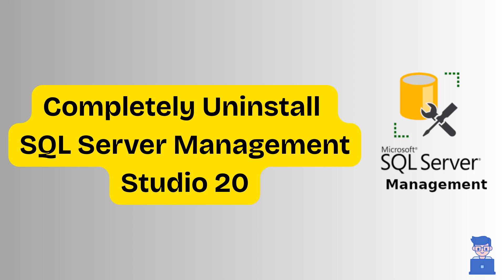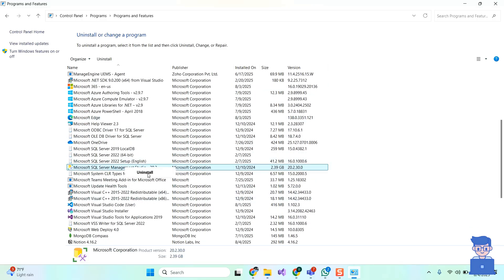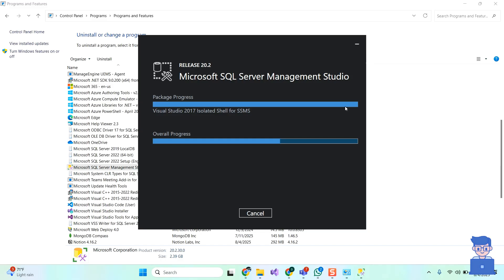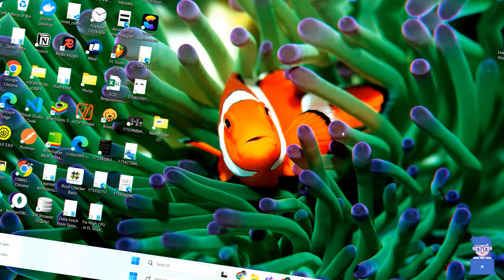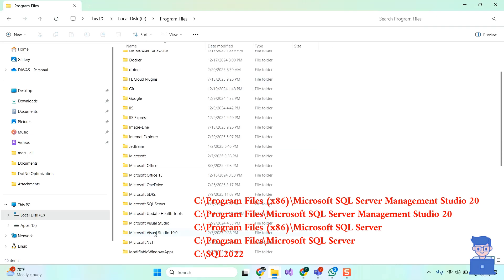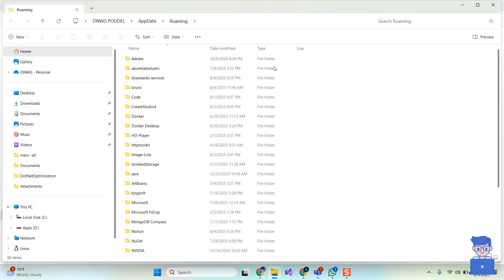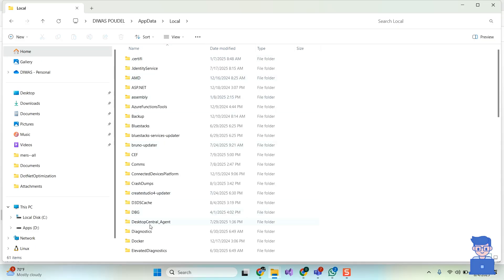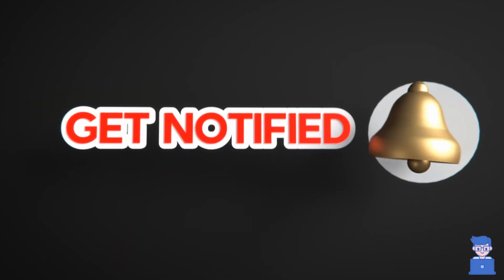How to Completely Uninstall SQL Server Management Studio 20 from Windows (Step-by-Step Guide)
Want to remove SQL Server Management Studio (SSMS) 20 completely from your Windows PC? In this step-by-step tutorial, I’ll show you exactly how to uninstall SSMS 20 and clean up all leftover files, folders — ensuring it’s 100% gone from your system.

✅ What you’ll learn in this video:
How to uninstall SSMS 20 using Apps & Features
Removing leftover files and folders from Program Files & AppData
Restarting and verifying complete removal